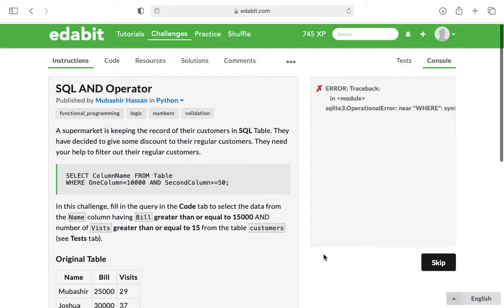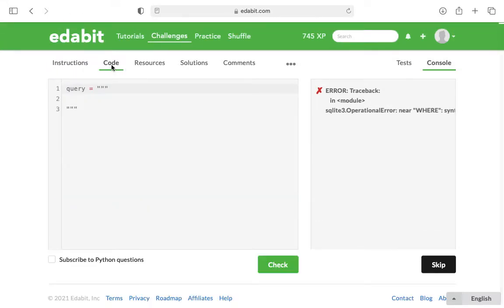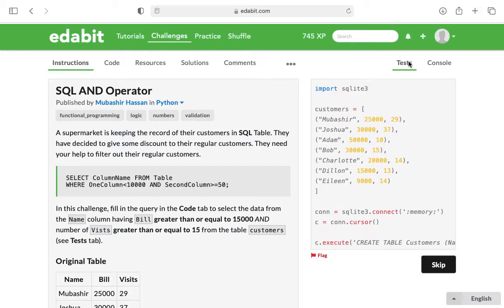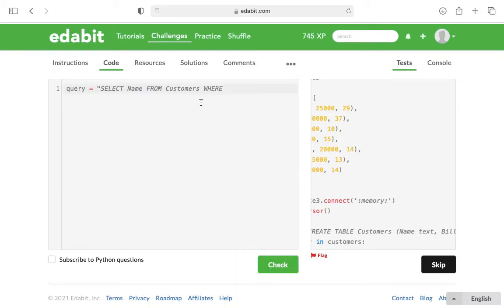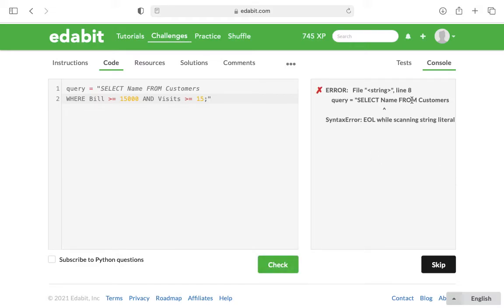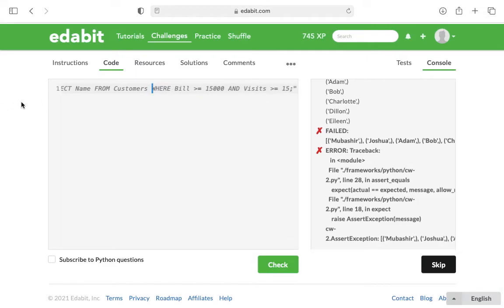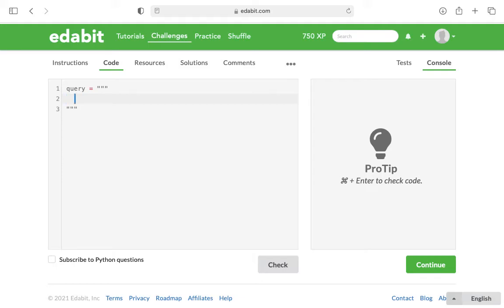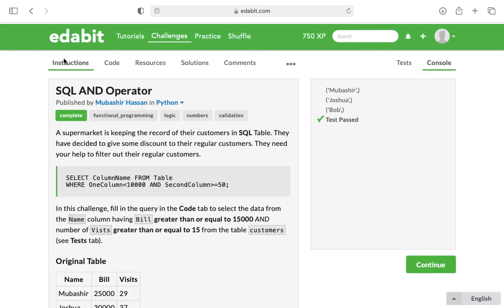Python Function: SQL AND Operator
In this video, I walkthrough how to solve the Edabit Python challenge, SQL AND Operator. The format through me for a loop but thank goodness for the Solutions section, LOL.